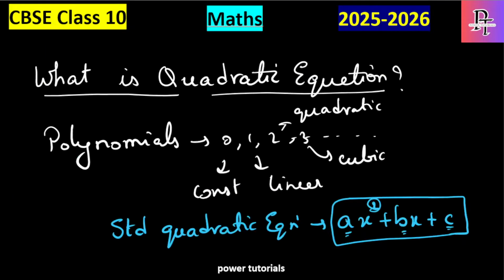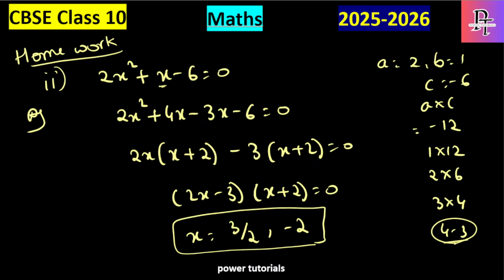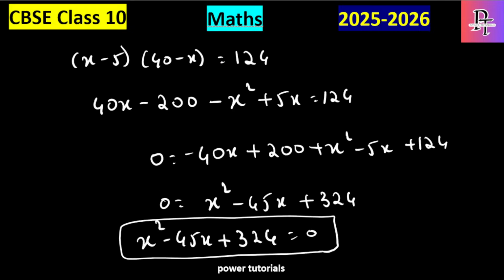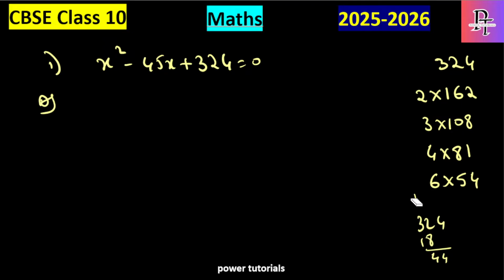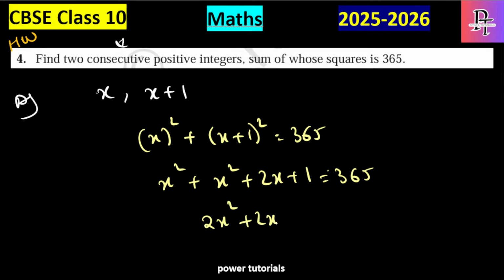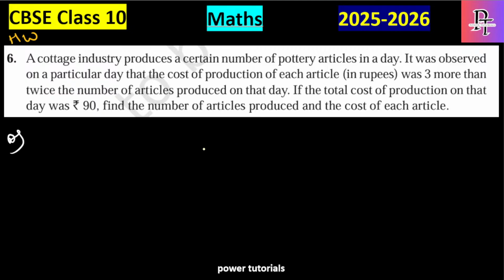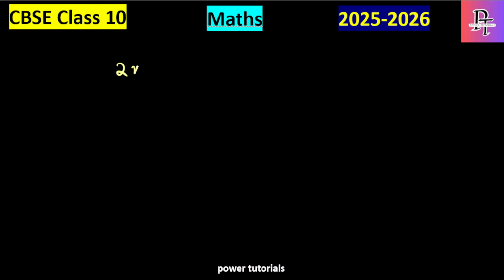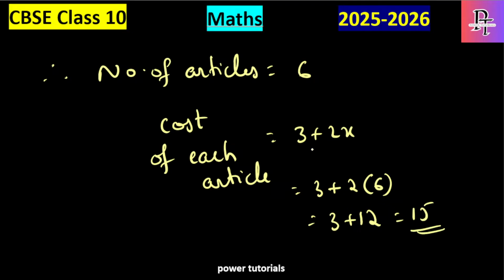Quadratic Equations (chapter 4) | Exercise 4.2 Home work | Class 10 CBSE | power tutorials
Maths Chapter 1 Real numbers